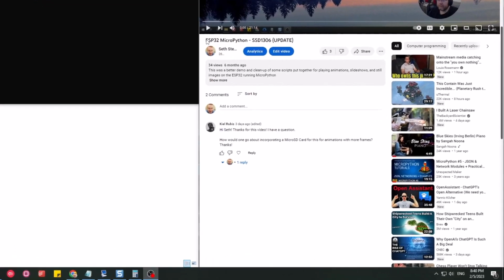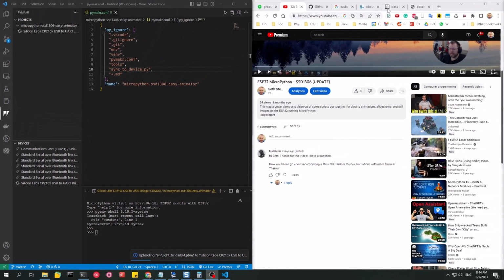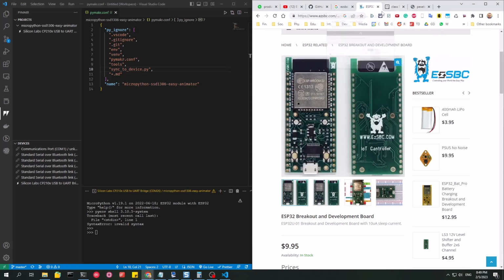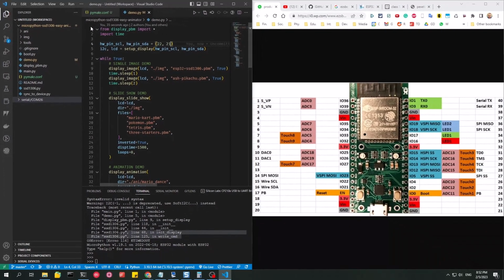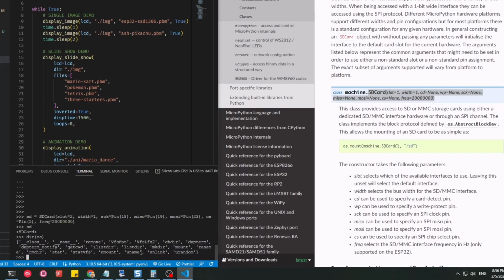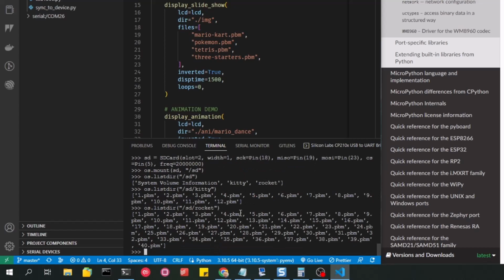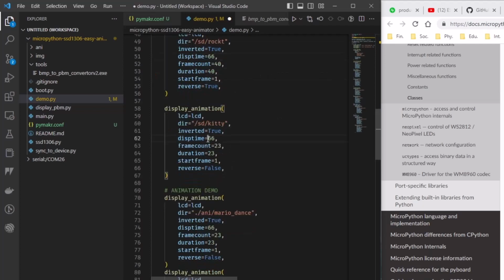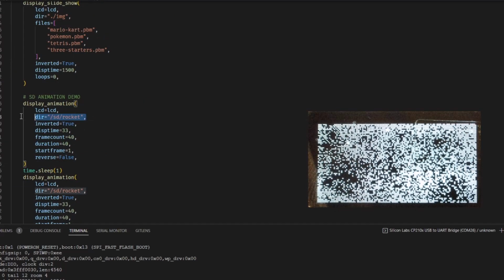ESP32 & SSD1306 UPDATE2 (SD CARD FILES)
A simple video response to this comment from a previous video.
"How would one go about incorporating a MicroSD Card for this for animations with more frames? Thanks!"